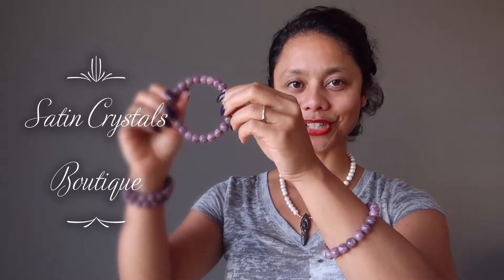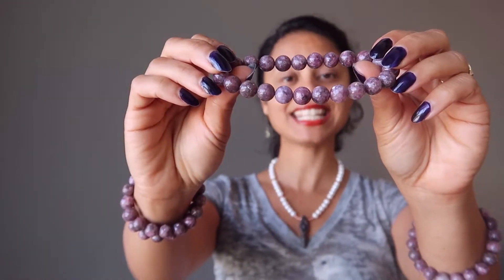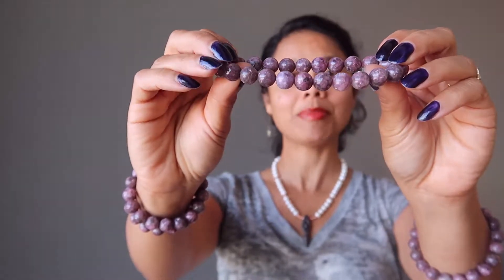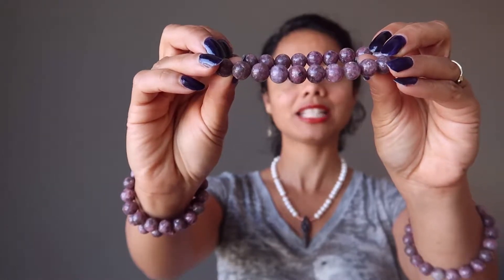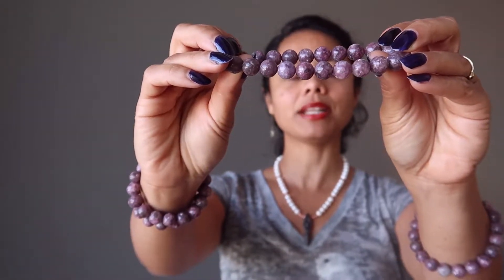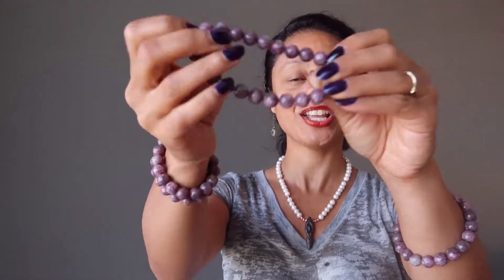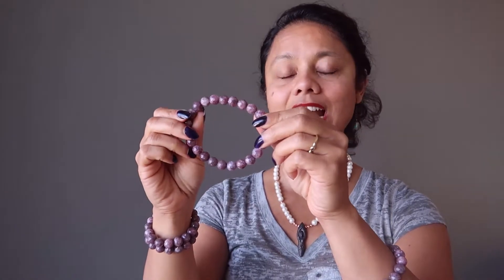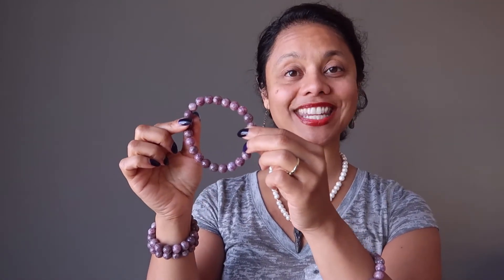Wear Lepidolite Bracelets - Satin Crystals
Wear sparkling purple Lepidolite bracelets. These gemstone bracelets are polished into smooth round beads and strung on sturdy stretch cord from the Satin Crystals boutique. Lepidolite stretch bracelets are excellent for stacking, gifting and crystal healing.

Find these and an abundance of one-of-kind jewels at the Satin Crystals Boutique
*More Crystal Healing information
*Crystal reward points with every purchase